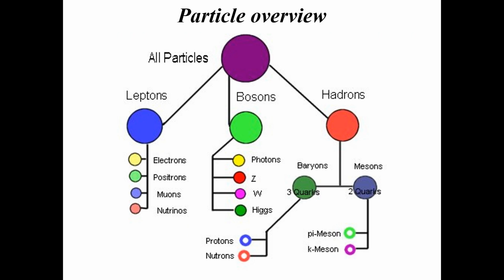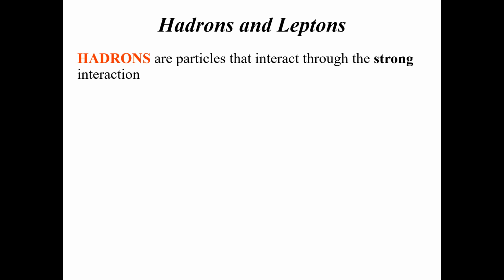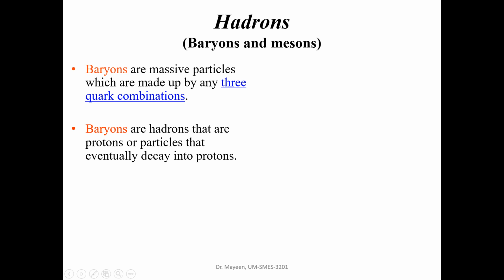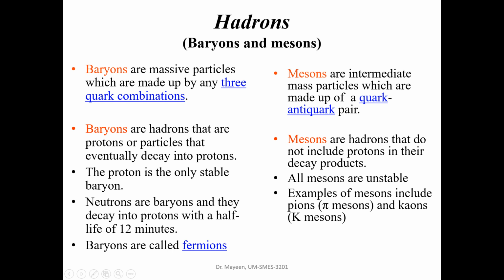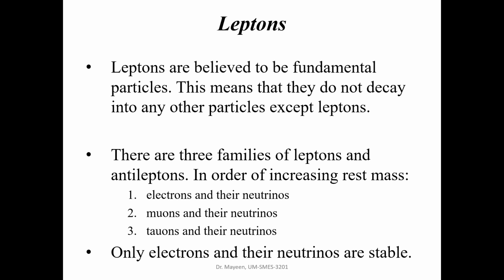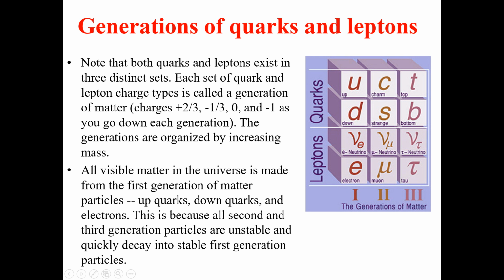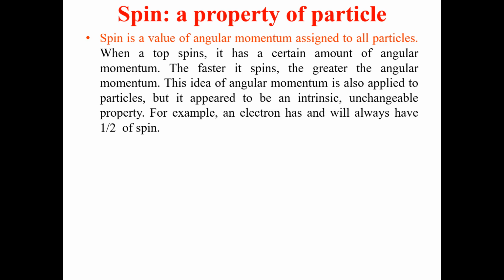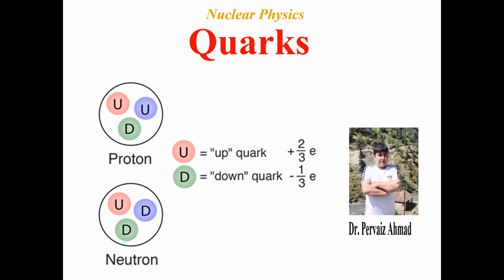Classification of Particles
Classification of Particles (for BS Students)